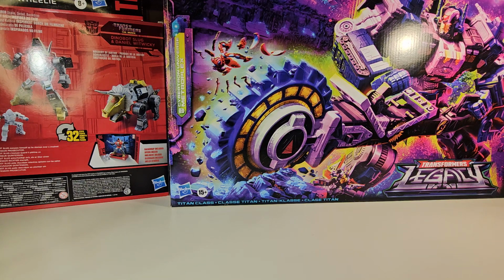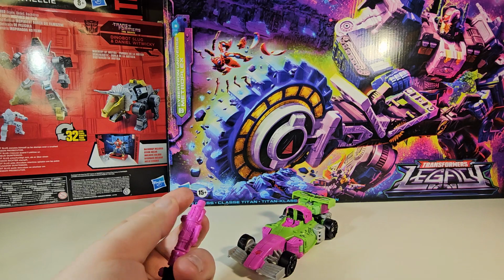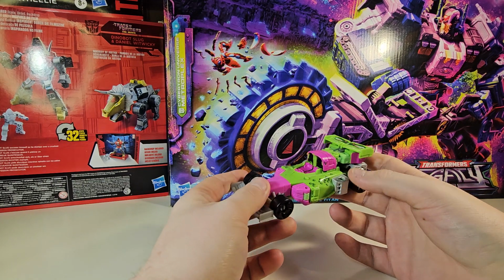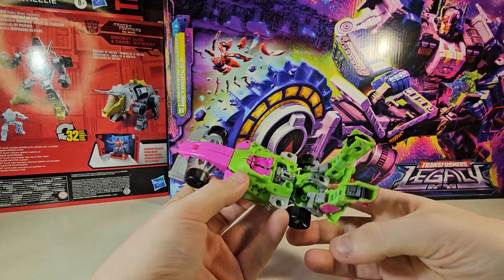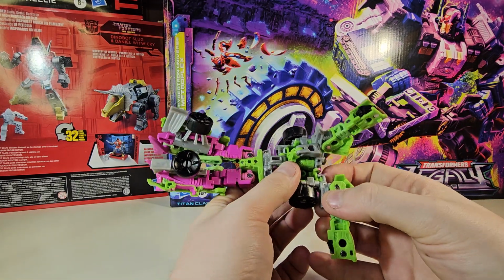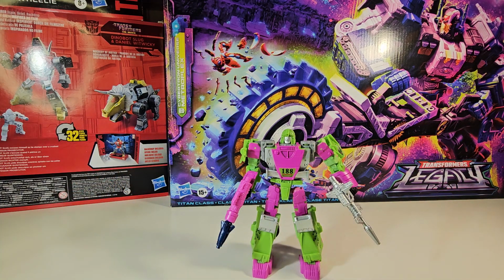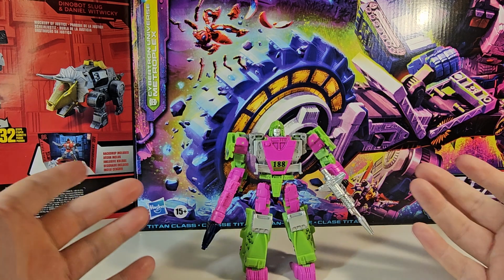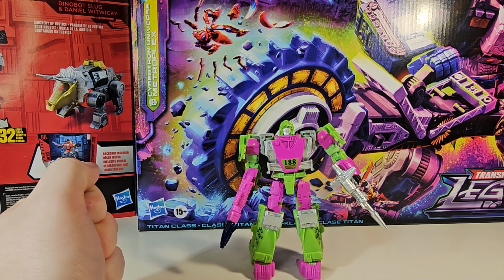Transformers Legacy Evoloutions Deluxe G2 Universe Mirage.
Checkout Planet Toys here.

Checkout my other Transformers Figure Reviews Here.